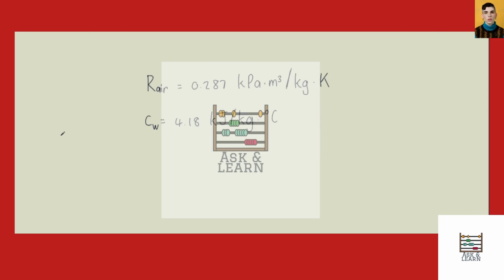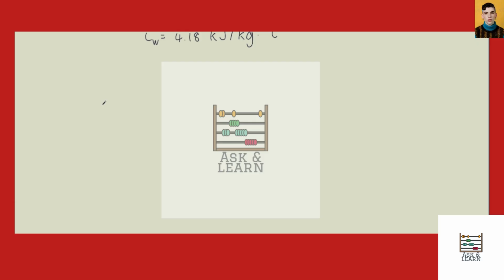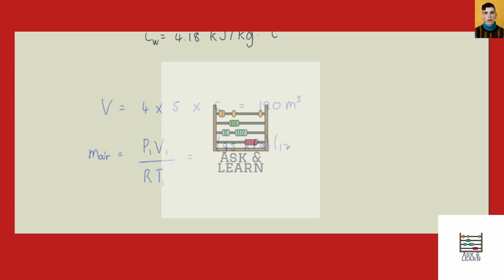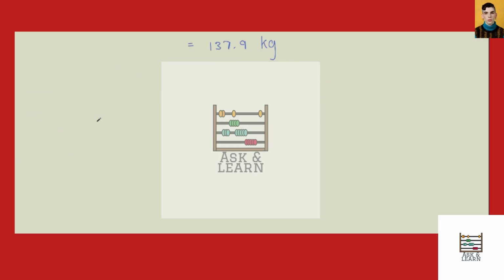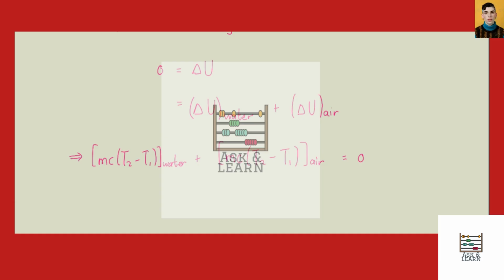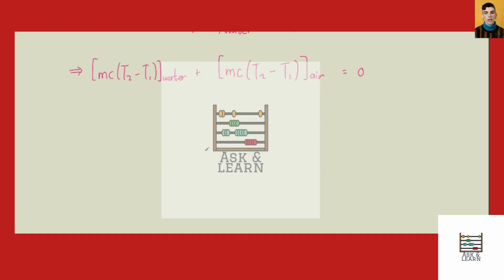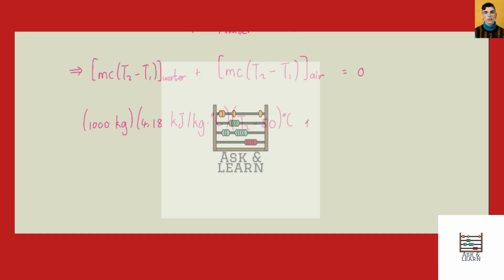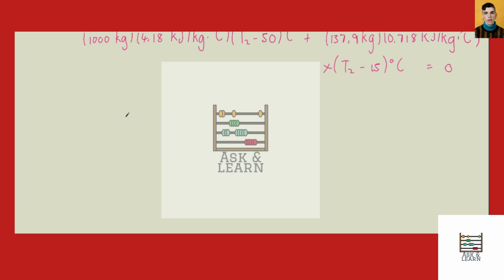One ton of liquid water at is brought into a well-insulated and well-sealed room initially at and 95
One ton of liquid water at is brought into a well-insulated and well-sealed room initially at and 95 kPa. Assuming constant specific heats for both air and water at room temperature, determine the final equilibrium temperature in the room.